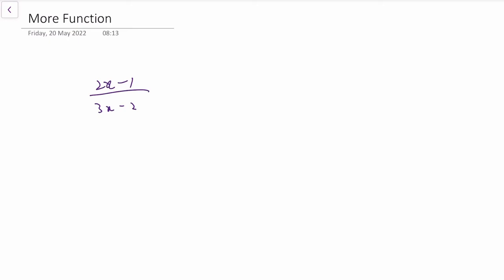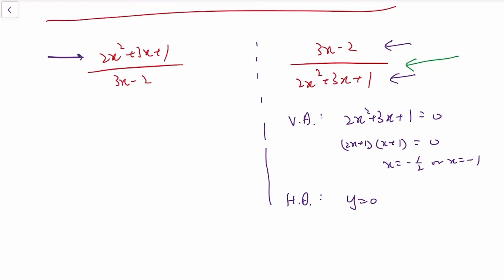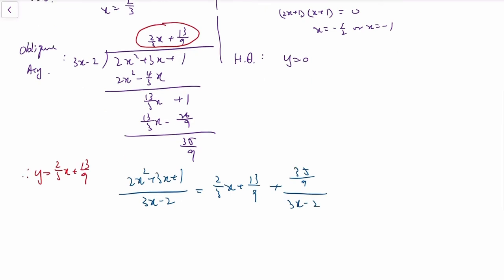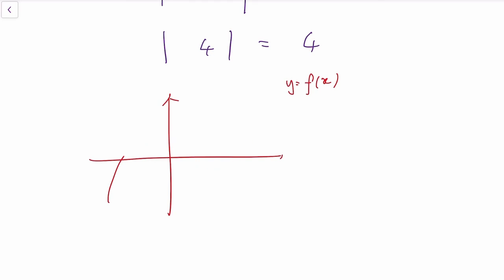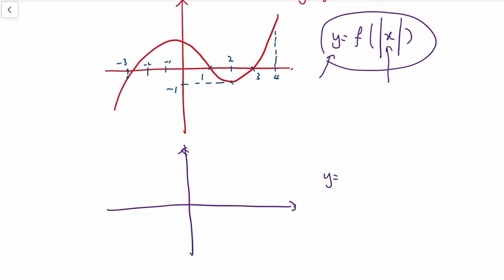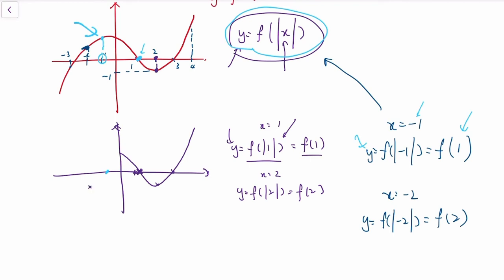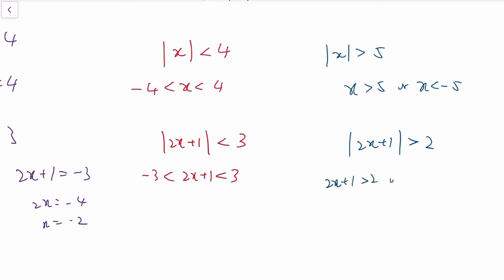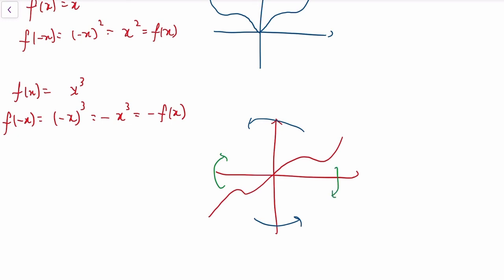IB math AA HL Function full course lecture 2 - More function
This is a series of lectures on the IB math AA HL Function

This is one of the courses in my Youtube Membership. Check it out if you need full courses for the IB math AA exam.